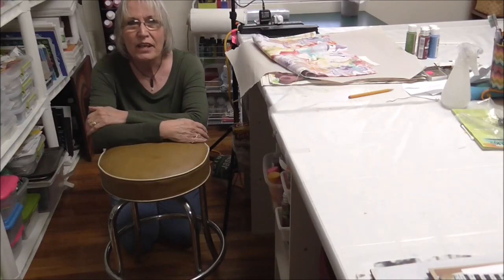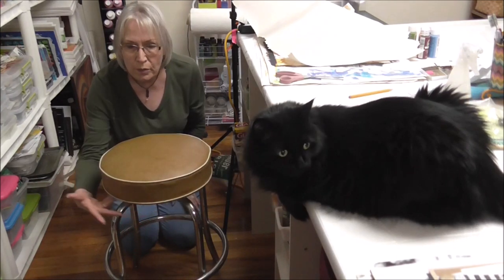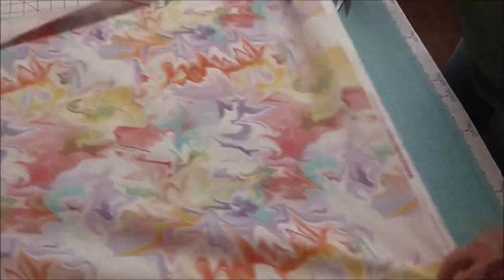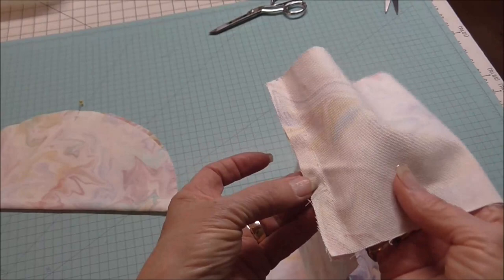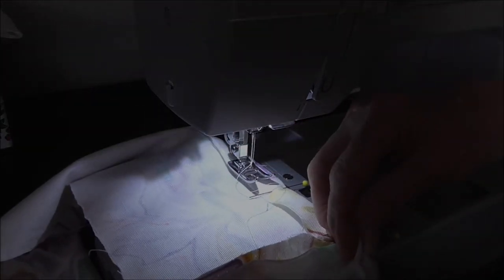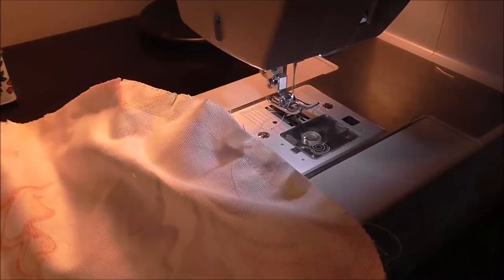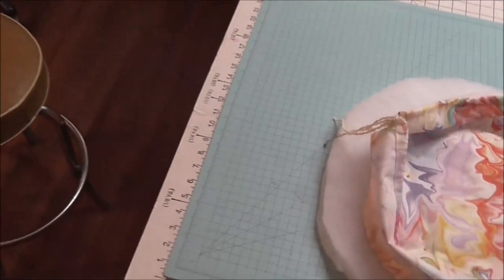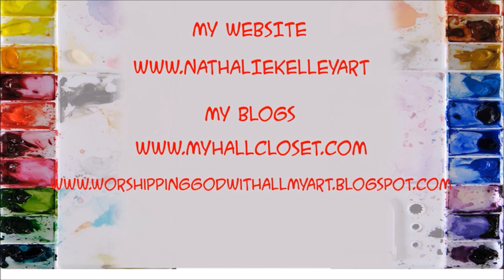How to Cover or Upholster a Vintage Stool and Keep the Original Cover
Here are some simple instructions on how to re-cover or reupholster a vintage stool seat without removing or damaging the original seat cover. I hope you enjoy this tutorial.